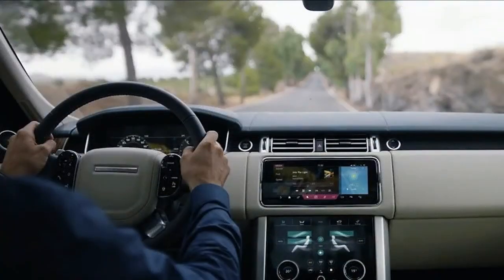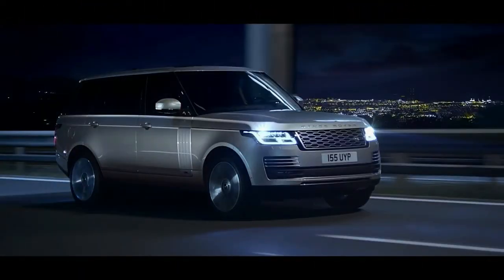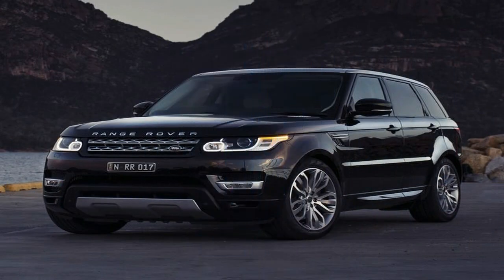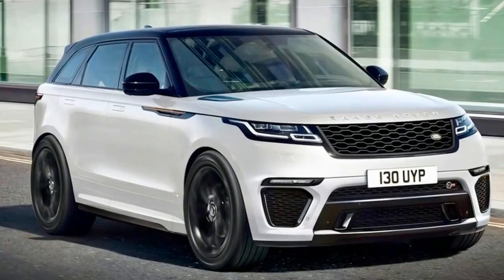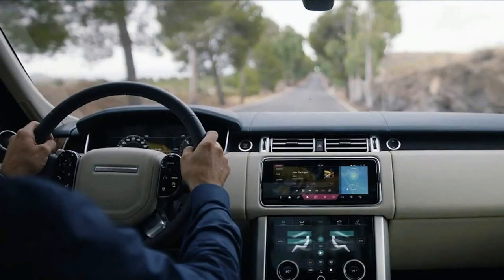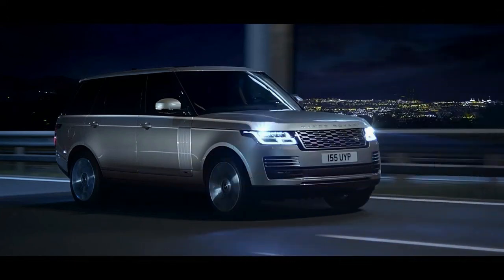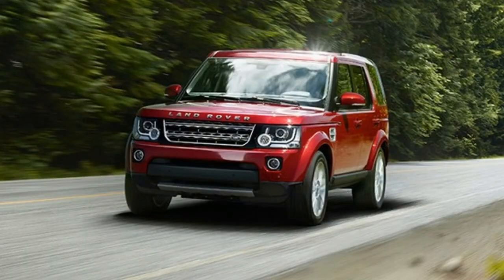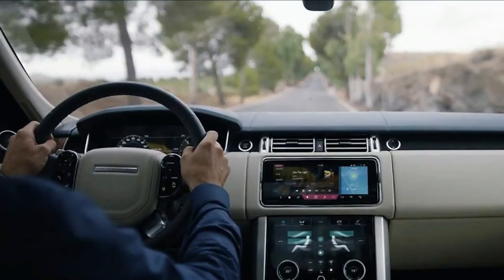Hot News !!! Range Rover (2018) The Best Luxury SUV Spec & Price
Hot News !!! Range Rover (2018) The Best Luxury SUV Spec & Price - Range Rover HSE features premium LED headlights with signature Daytime Running Lights as standard. LED lights are designed to last the lifetime of the vehicle and use less energy.

██████ GET DAILY UPDATES! NOW! ██████